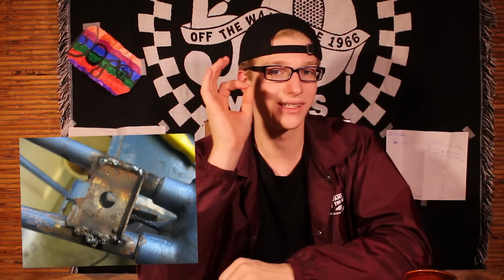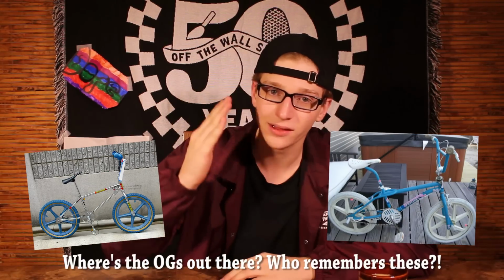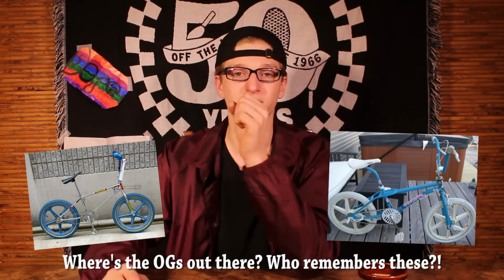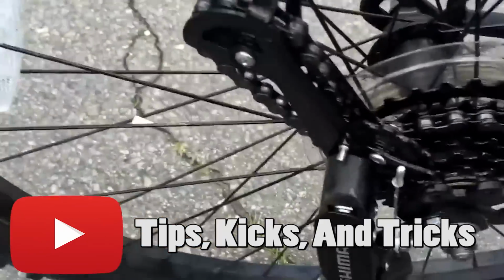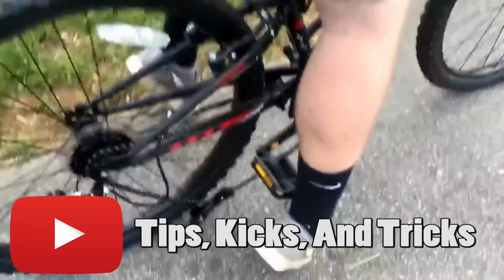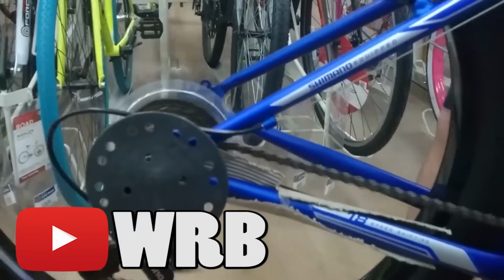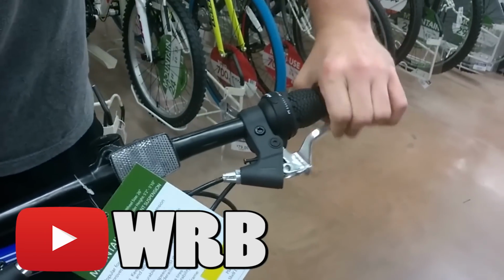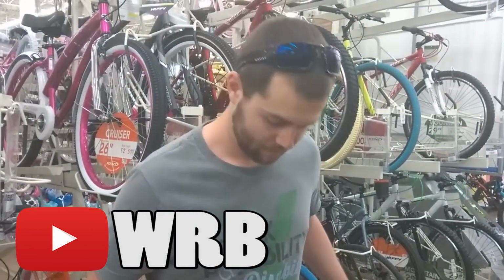ARE WALMART BIKES WORTH THE MONEY?!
In todays experiment we see if Walmart bikes are truly meant for the price versus a bike shop priced bike.

Skatepark(s): N/A